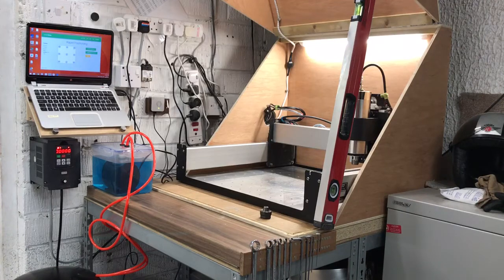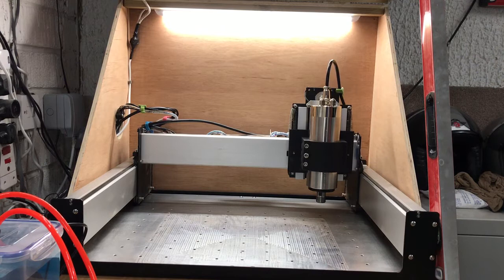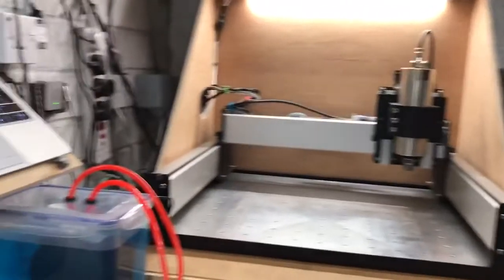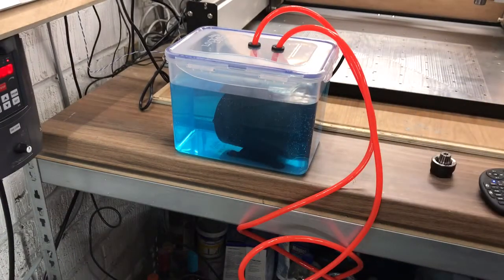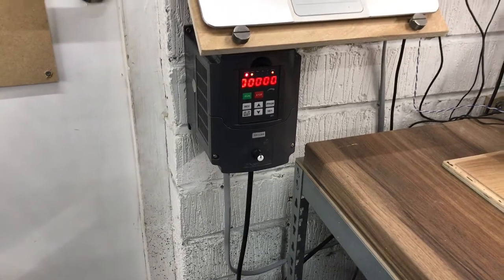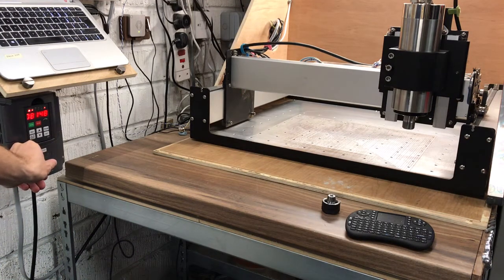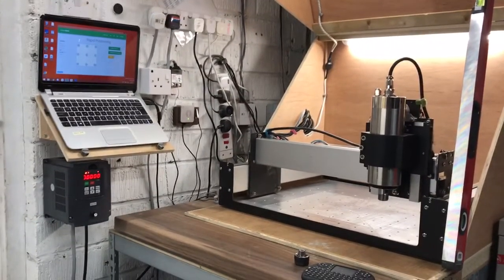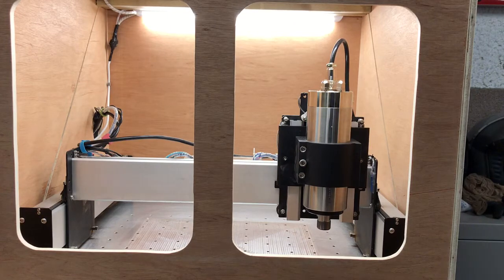Shapeoko 3 with new enclosure and 2.2kw spindle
An update on the 2.2kw spindle setup